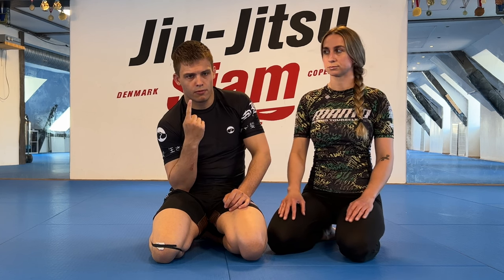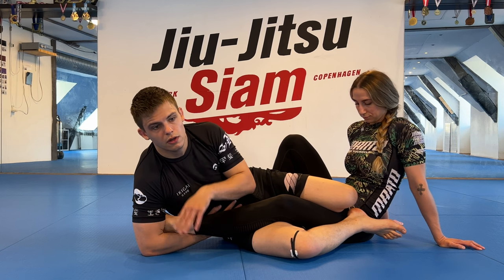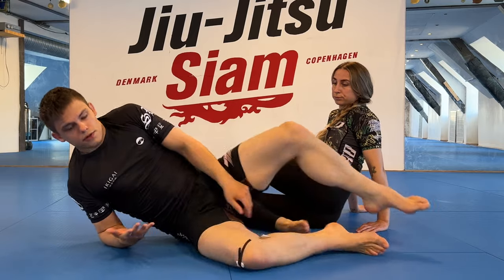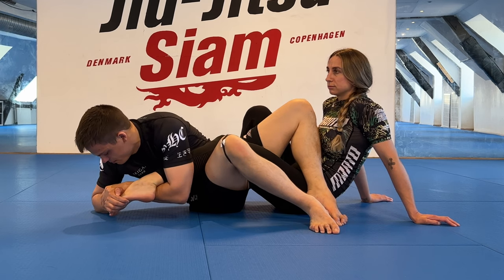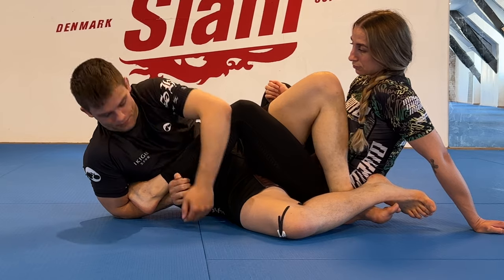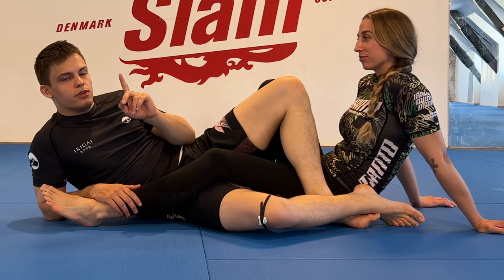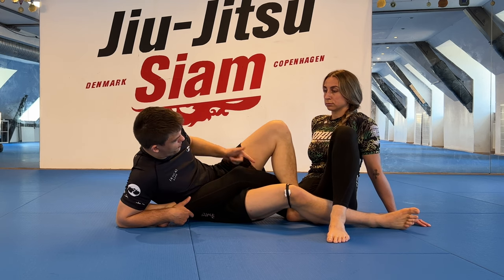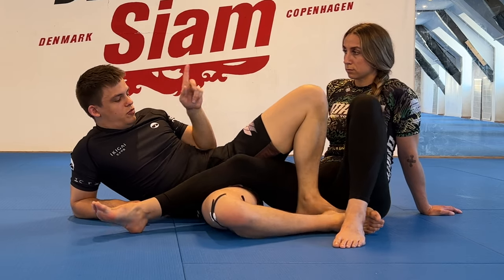The 3rd leg lock skill you should train as a beginner: finish the leg lock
*Part 3 of 4 video on leg lock skills for beginners*
In this video, I cover in detail how to finish some of the most common high percentage leg locks in nogi BJJ.
I cover how to finish the ankle lock, kneebar, toehold, outside and -inside heel hook and explain in-depth how the mechanics of the locks work.
Part 4 in this series will cover transitions and will be the most advanced in the series.
 If you haven't yet seen the two previous videos in this series, I highly recommend that you go back and watch those, as they are a prerequisite to understand what's going on in this video.

Timestamps:
00:00 - General introduction
01:19 - introduction to straight leglocks
01:39 - How to finish the straight ankle lock
03:18 - How to finish the kneebar
05:39 - Introduction to twisting leglocks
06:00 - How to finish the toehold
08:53 - How to finish the outside heel hook
13:39 - Regarding training safety
14:17 - How to finish the inside heel hook
17:19 - (Detail) The rule of aligned knees
17:57 - Closing thoughts/outro